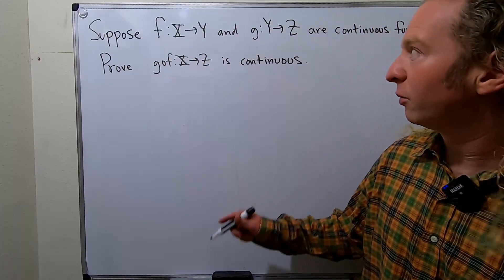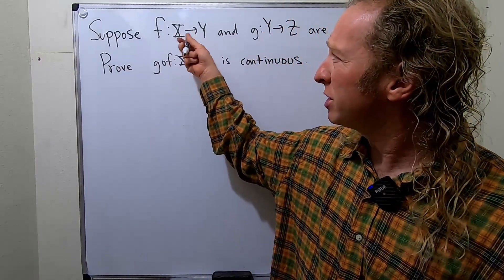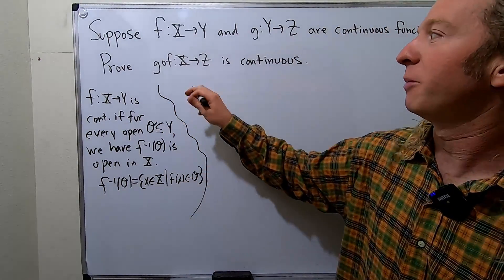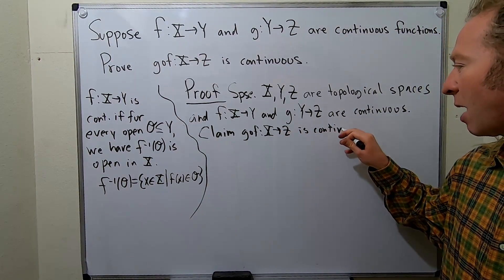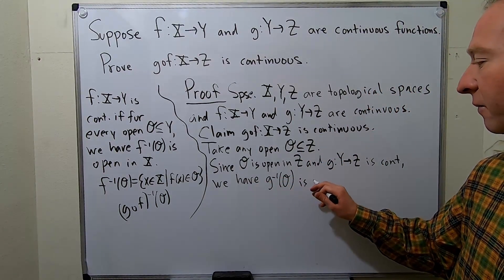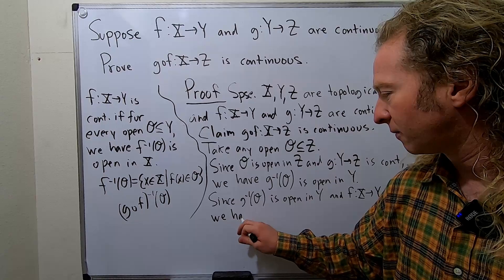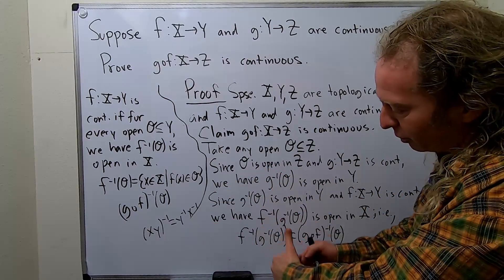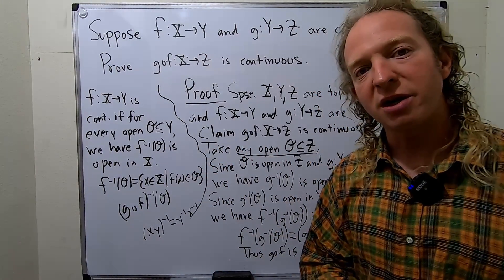Topology Proof The Composition of Continuous Functions is Continuous